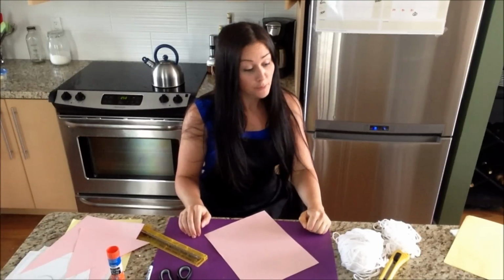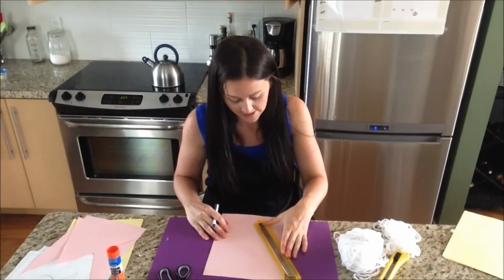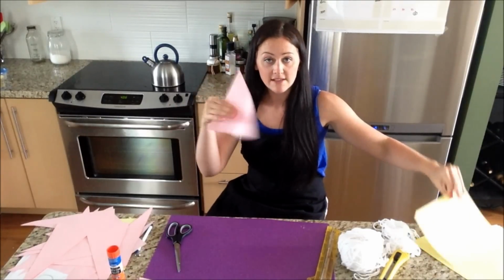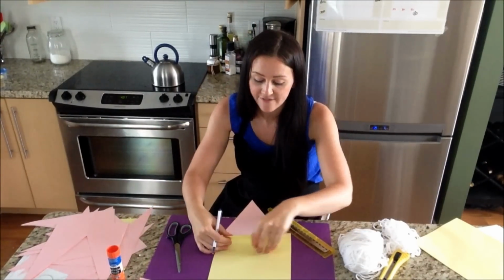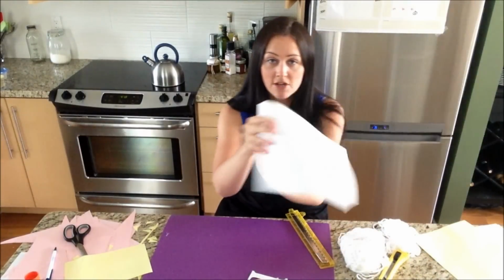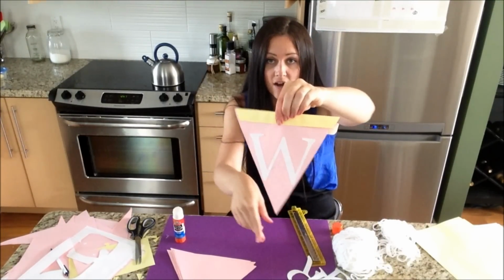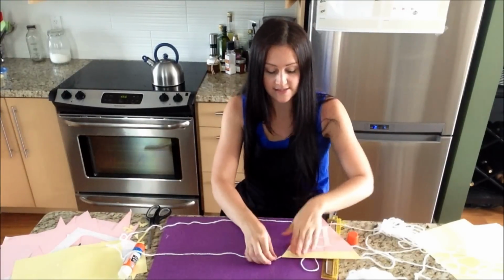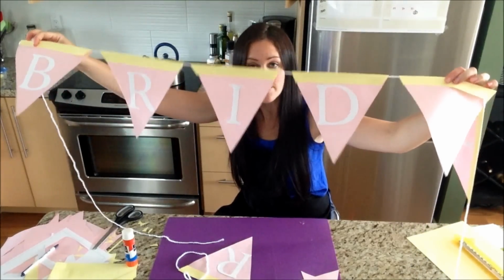Decorating: How to make a bridal shower banner decoration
Learn how to start decorating for a bridal or wedding shower in my three decorating tutorial series. You can start decorating with this banner and then move on to my other tutorials. Decorating can be fun, easy and cheap for any party or event. So let's start the tutorial and get decorating.

Michelle